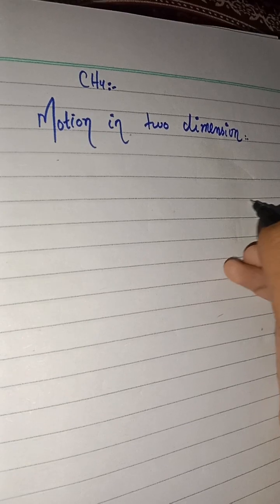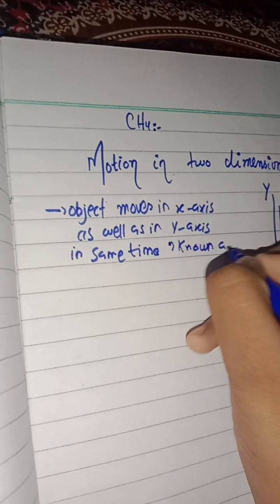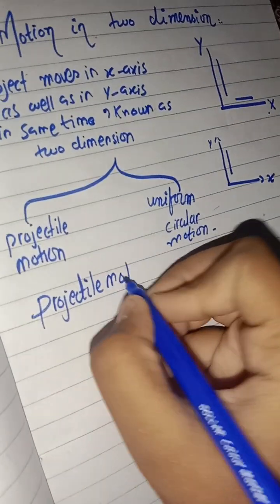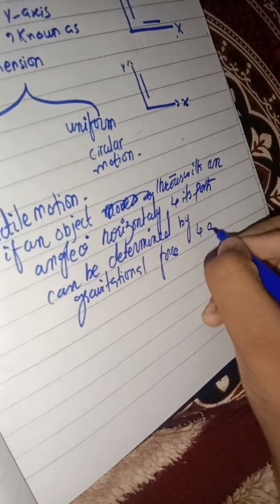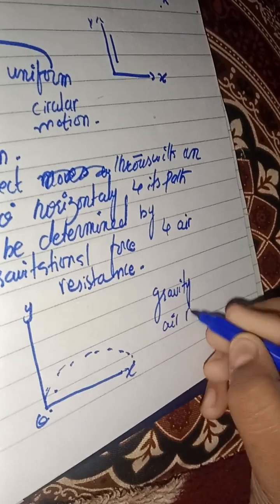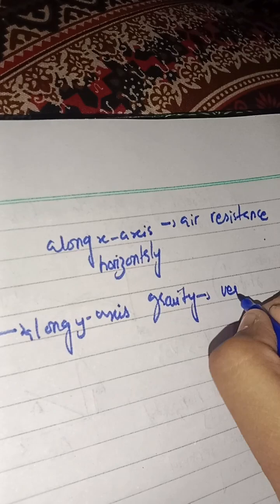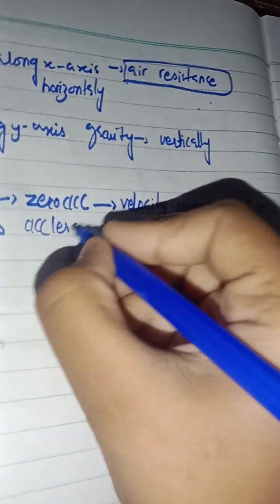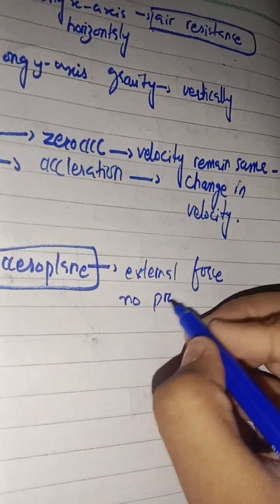chapter#4 motion in two dimension (projectile motion )physics